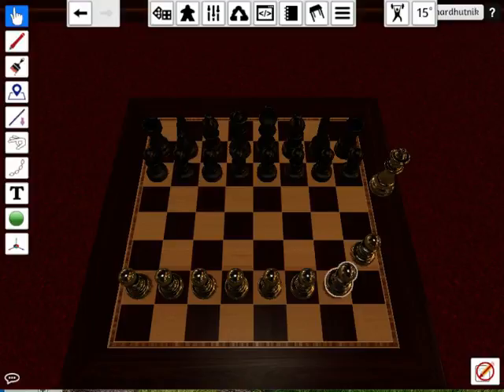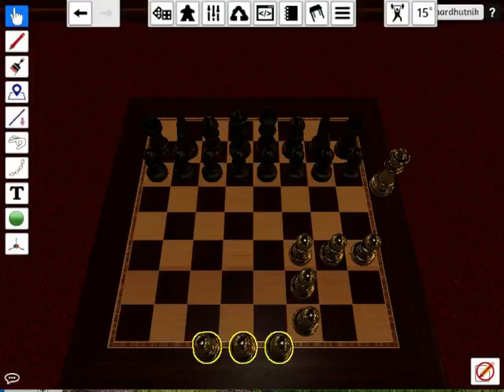Some guidelines for Pawns in Abstract army games.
This video is part of the playlist for the series of videos on abstraction of war in games, which can be watched here:

In this video, the Pawn is looked and some guidelines on how to use them and place them in an abstract army game (Chess, Shogi, etc...).  This is of particular value if trying to create a new variant for Chess and Chess-like games or mix Chess variants together.